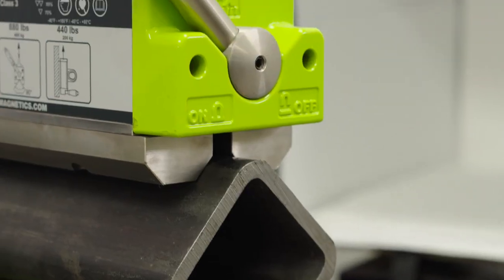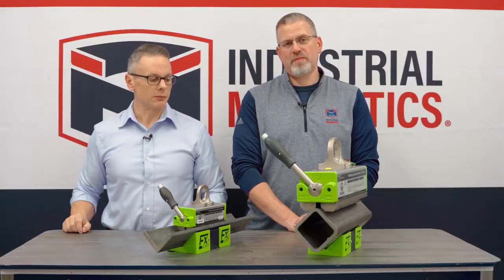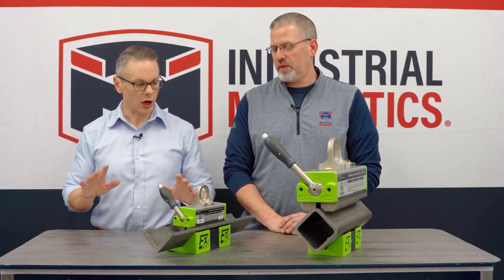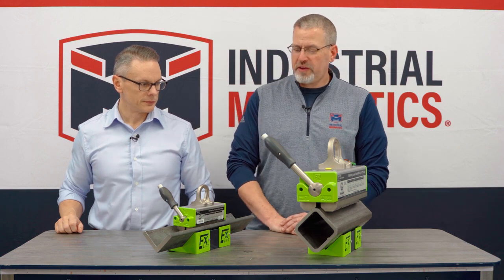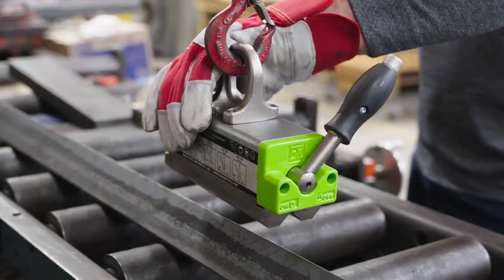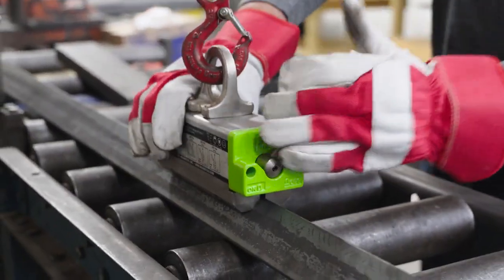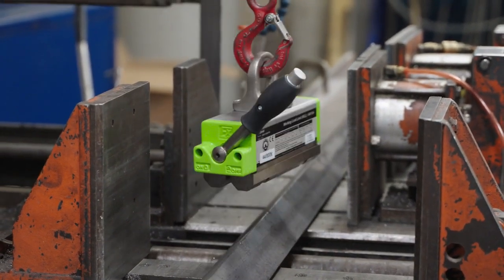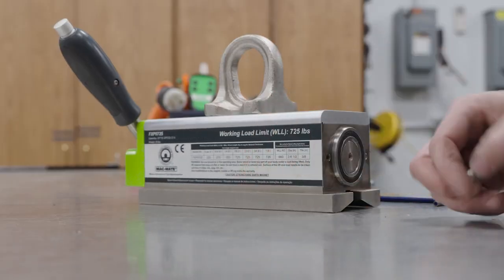FXV by Industrial Magnetics, Inc.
Tackle tough lifting jobs with the FXV by Industrial Magnetics in this video!  This permanent lifting magnet excels at gripping beams, angle iron, and even hot materials up to 482°F.  Its unique design allows for handle rotation higher up, making it perfect for reaching into confined spaces.  The secure locking handle ensures safety during operation. Discover how the FXV magnet can handle your heavy lifting challenges!